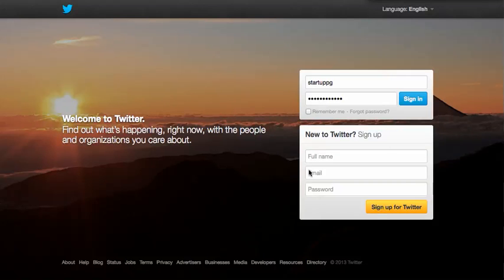StartupPG - How to Watch Twitter Chat for Newbies on Twitter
Heard about national Startup Canada Twitter Chats but have no idea how to even watch one? This is a quick video to join the national conversation and watch the startupcanada national chats each week.